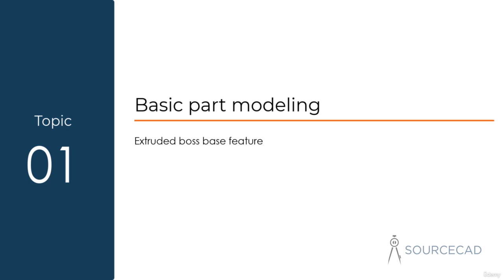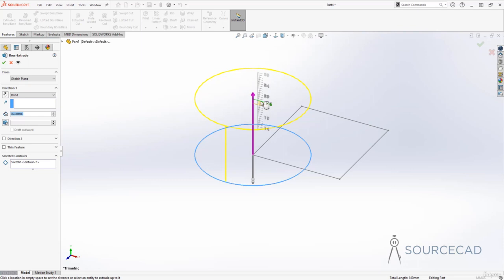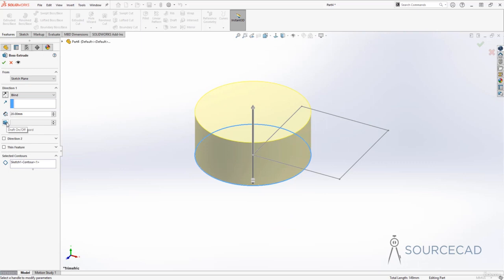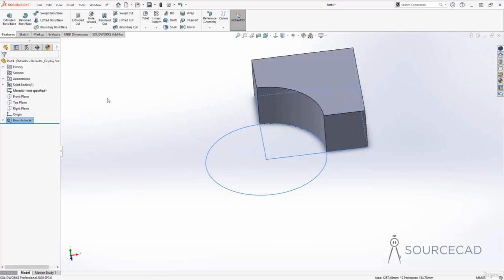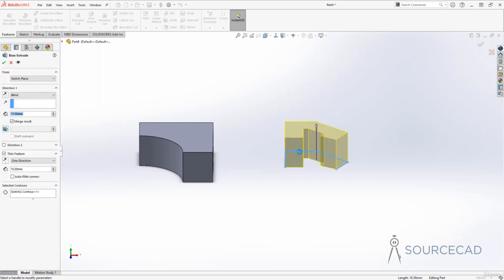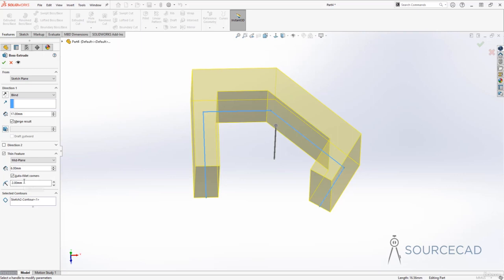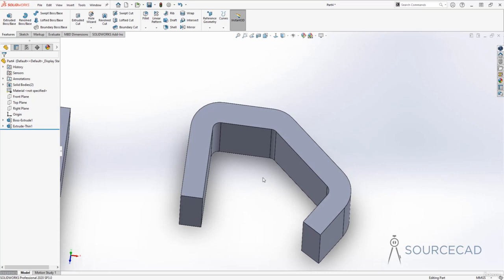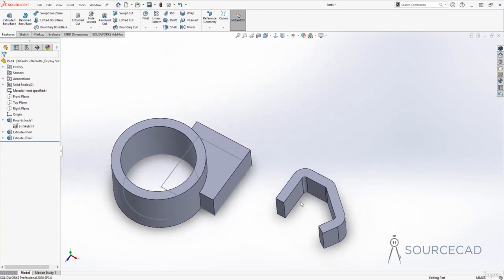4.001 Basic extruded boss base feature